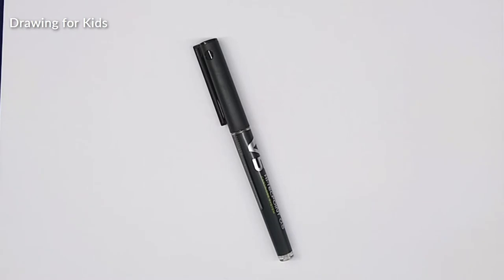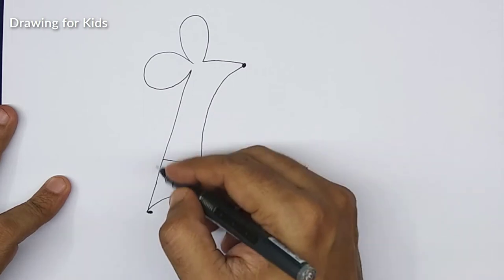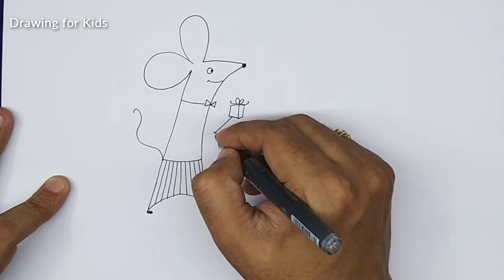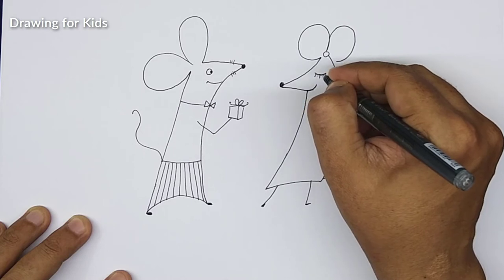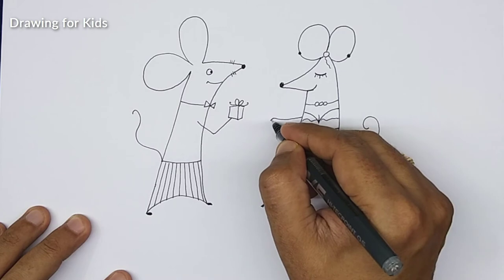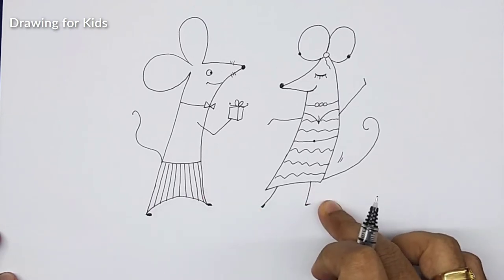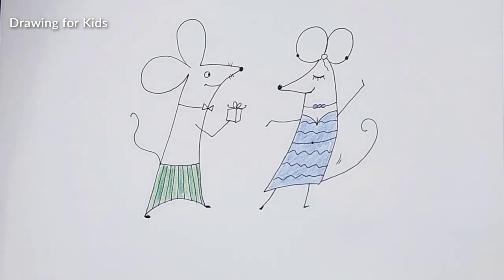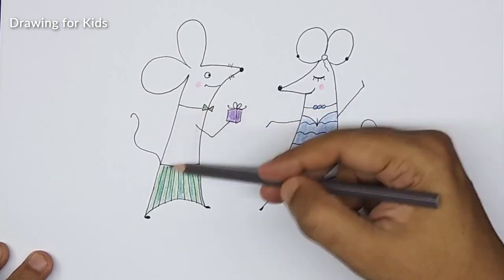How to draw a Funny mouse, symbol of 2020 year step by step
This video tutorial teaches how to draw a cartoon Funny mouse, symbol of 2020 year for kids. Its a simple way of drawing, just watch and follow. Don't worry if you make some mistakes, you can always use an eraser, or better even you may create something wonderful of your own!. Hand drawing on white background. Draw with pencil or pen and then color. Copy, draw and learn how to draw and learn the basics of drawing and cartooning in a fun way. You can use this in your school projects or any assignments that you have got from school or college, or if you just want to simply practice and learn drawing and want some more practice. The drawings are simple and can be followed very easily. You can also submit your drawing in a competition. Just keep on drawing and creating wonderful things and be innovative.